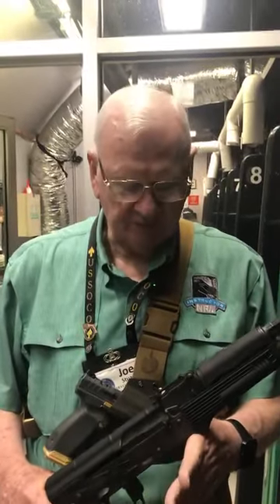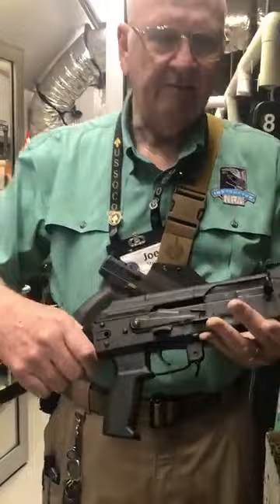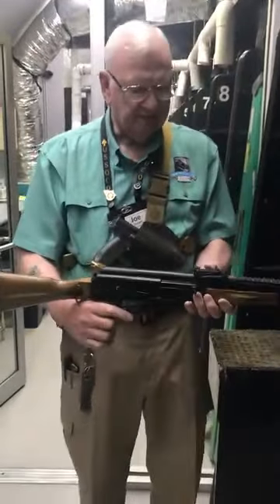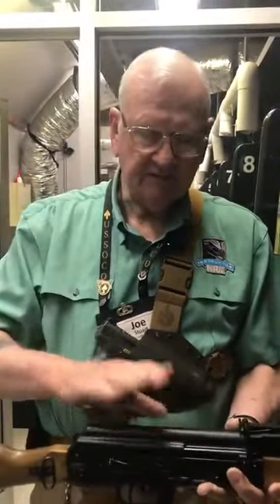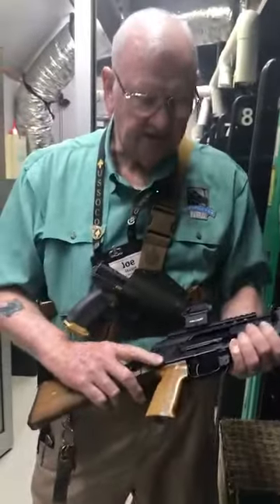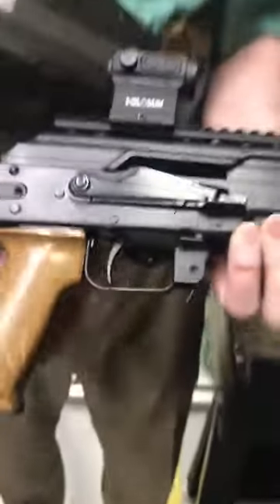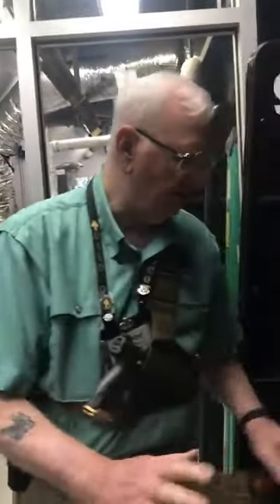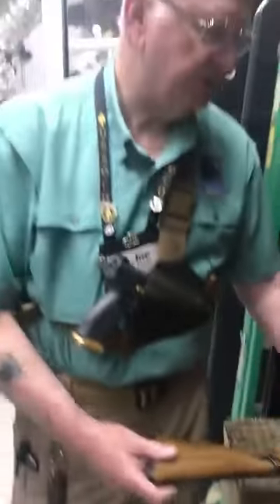Refinements to the AK-47 Since Its Introduction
This week Joe takes a look at some of the refinements that have been made to the AK-47 platform since its introduction.